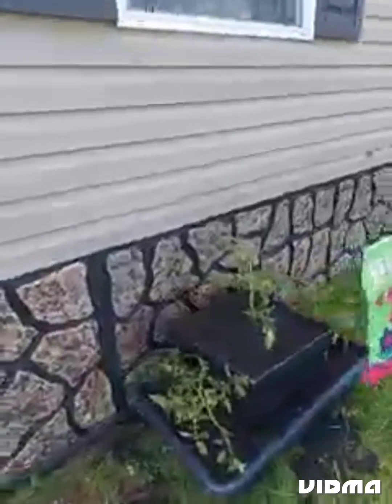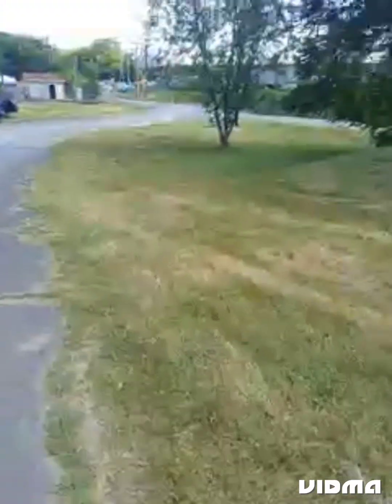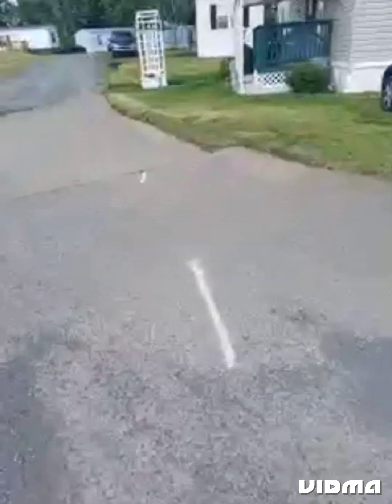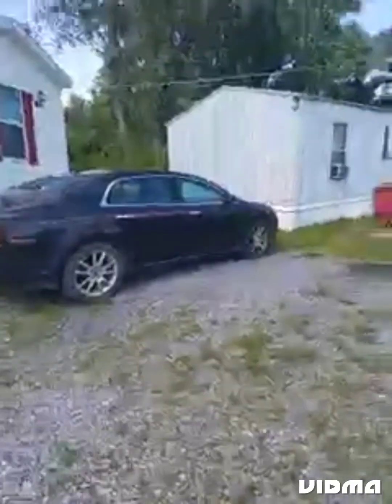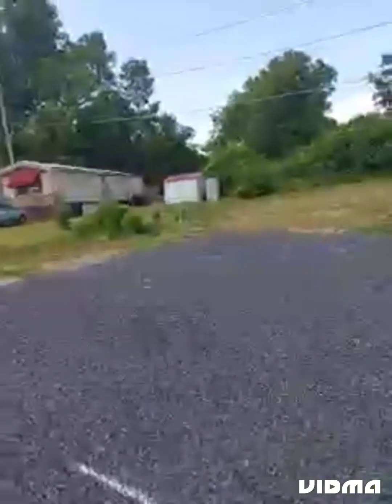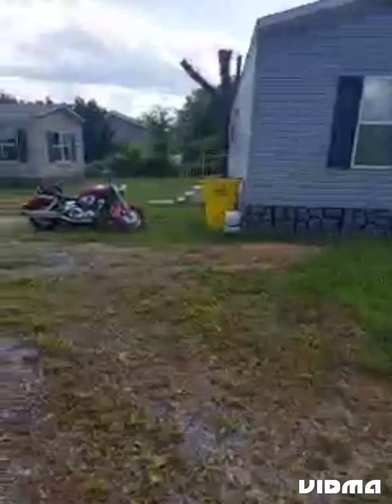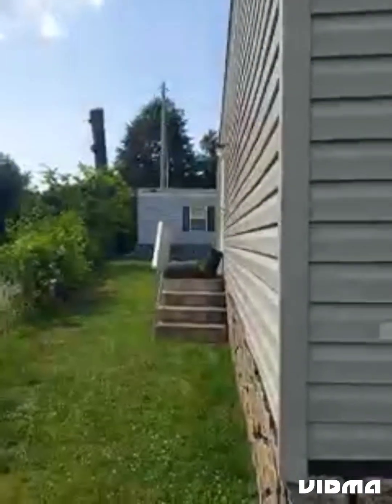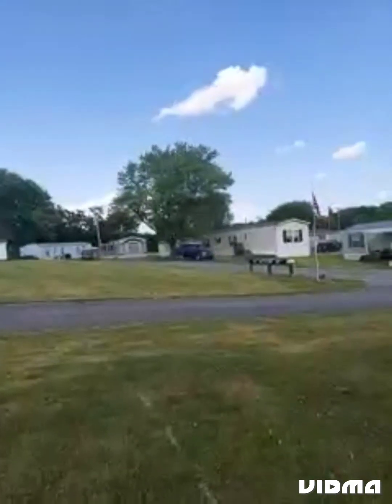update on y I moved mom